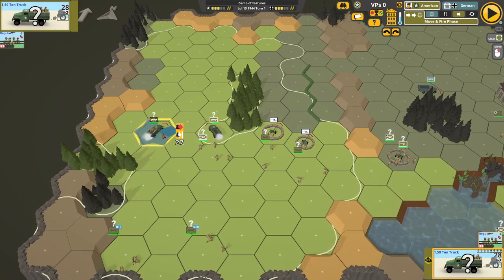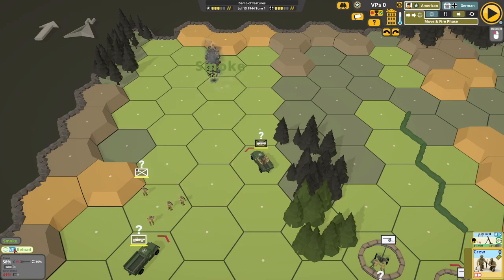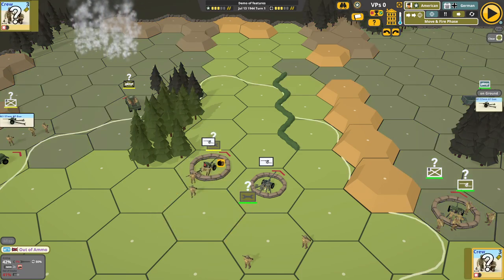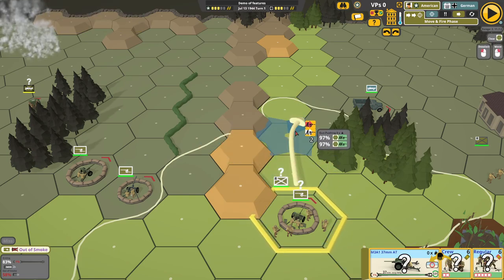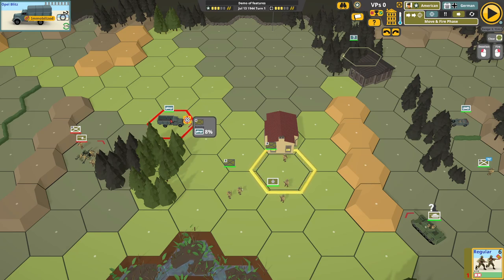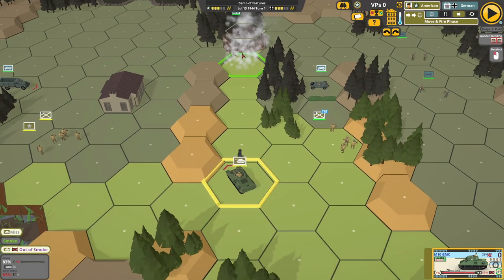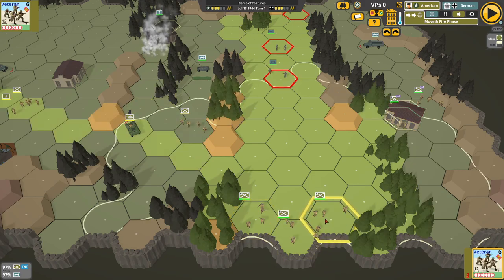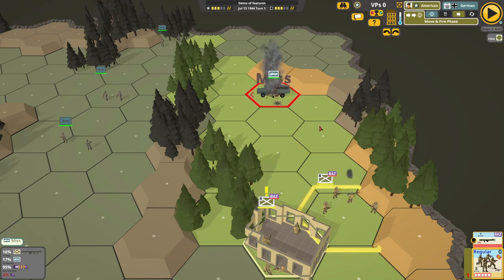Our Playtester Stoic shows some features you may not know about!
This game has a wide range of features that you can use on the battlefield, or when building a scenario. Here are some that you may not be aware of, such as throw that TNT, push that gun, or fire your bazooka out of the door.